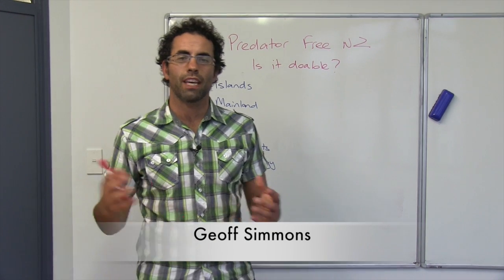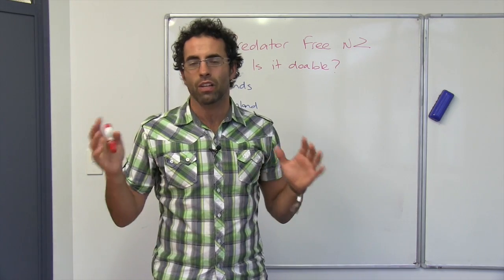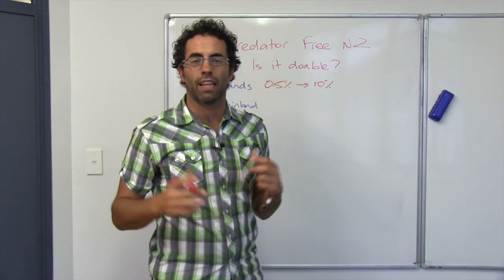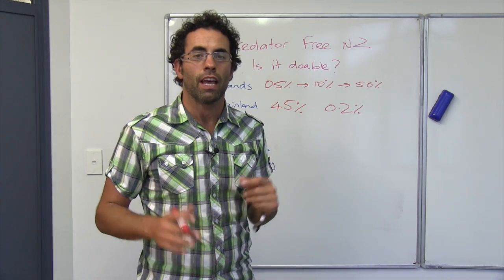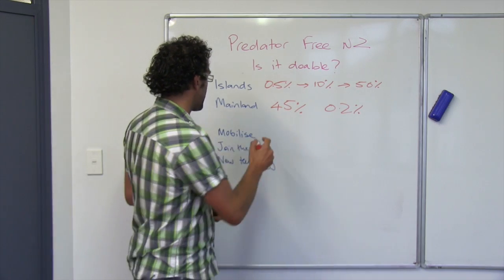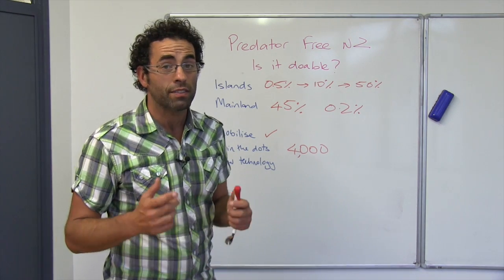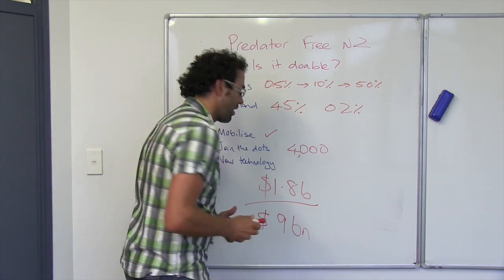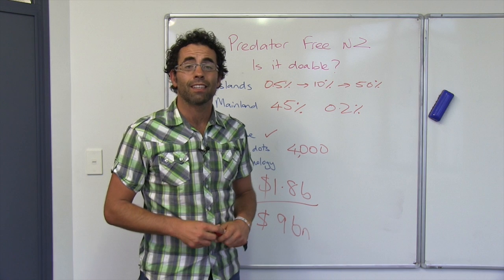Can New Zealand become Predator-Free? - Whiteboard Friday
In this week's Whiteboard Friday, Geoff talks us through the Predator-Free New Zealand project. What are the costs of the project, and inaction? And can we even achieve a predator-free status... Watch now